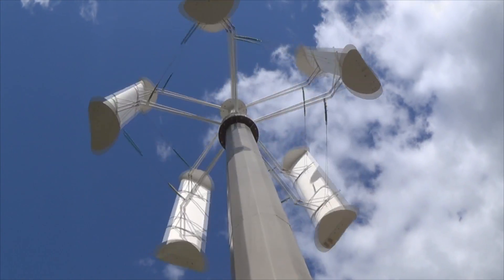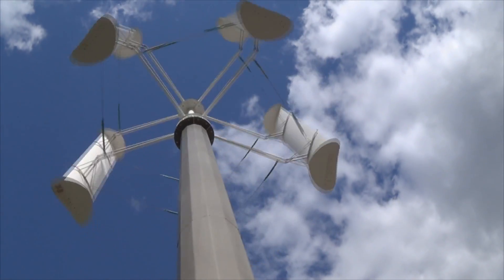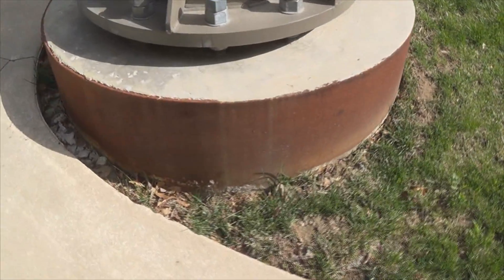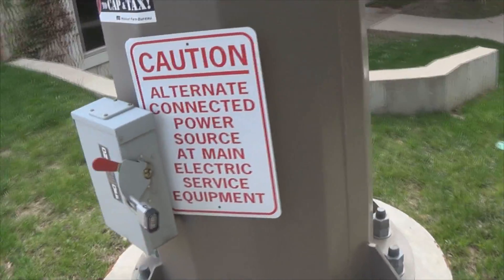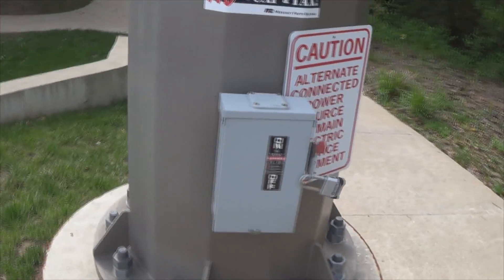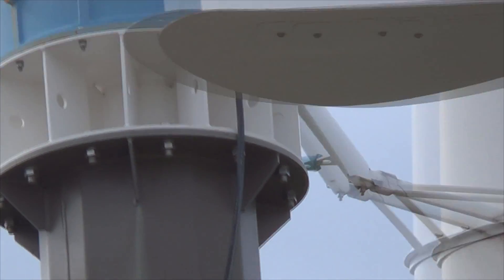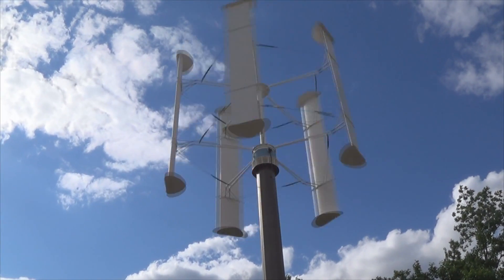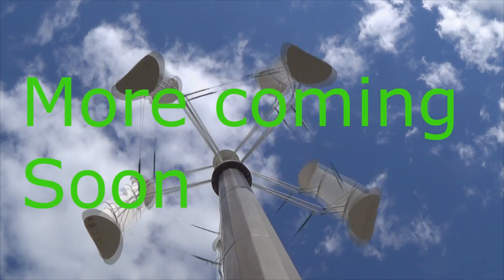12k watt Vawt wind turbine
12k watt Vawt wind turbine